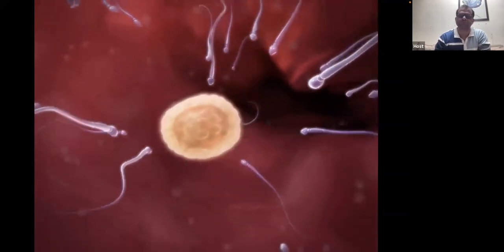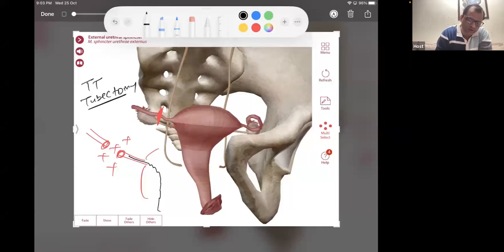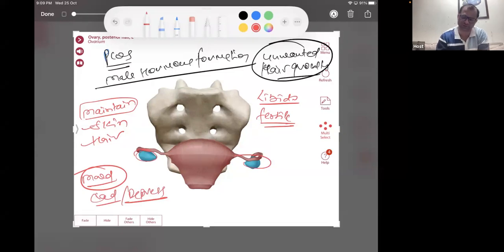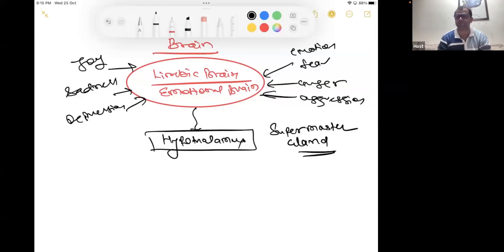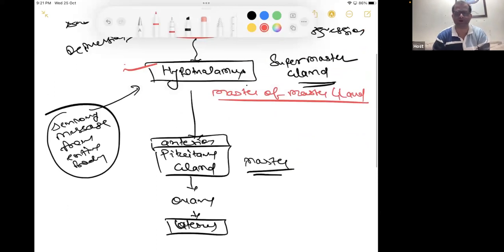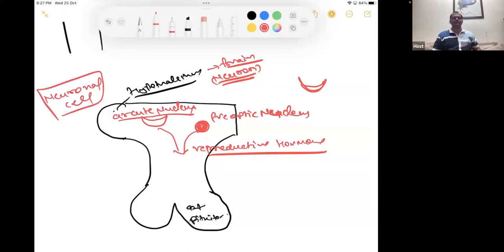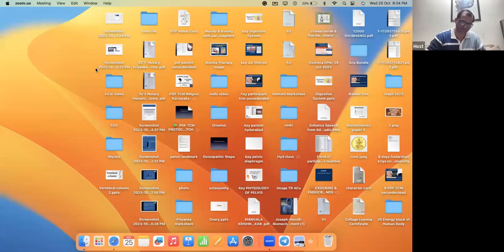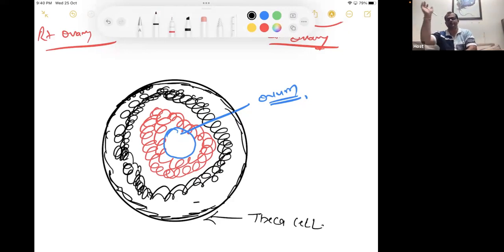Day 1 - Traditional Acupressure & Acupuncture for Ovarian Disorders - Dr Hemant Sharma - 8160088512